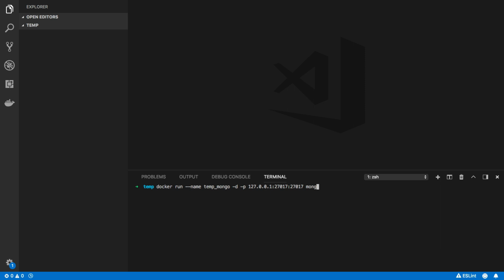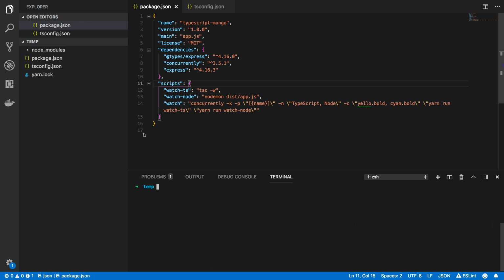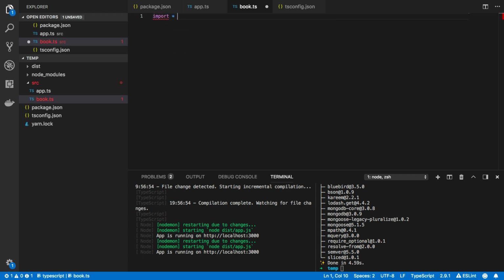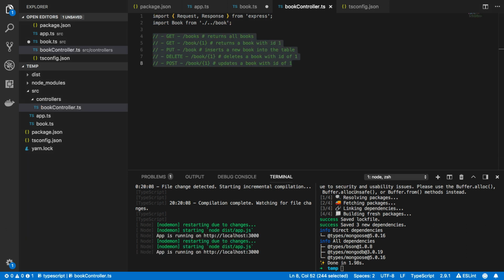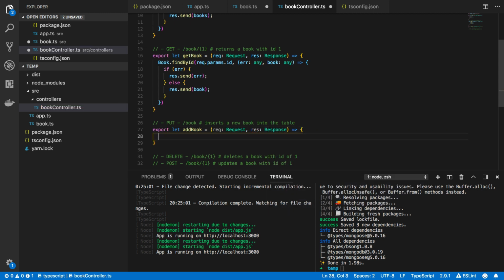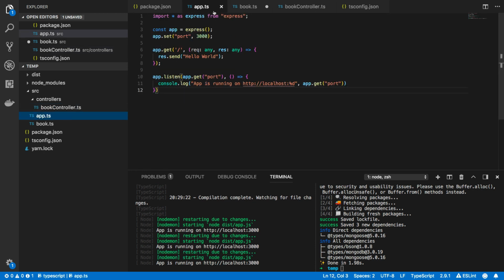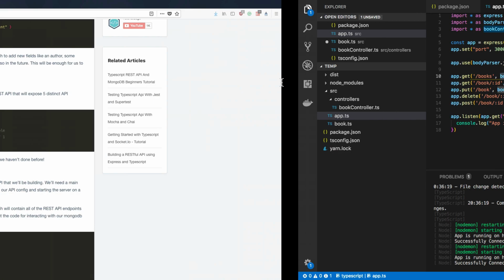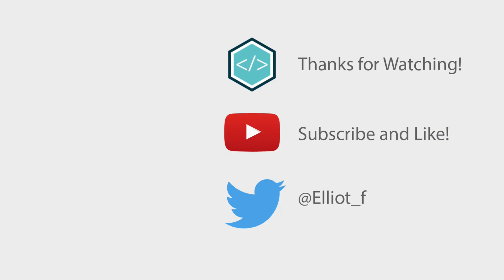Building a TypeScript REST API with MongoDB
Welcome fellow coders! In this tutorial, we are going to look at how you can build a TypeScript based REST API that interacts with MongoDB.

If you have any comments, suggestions or questions then please let me know down below!